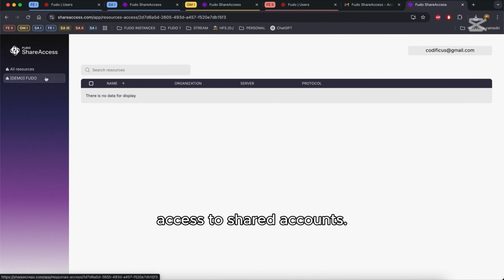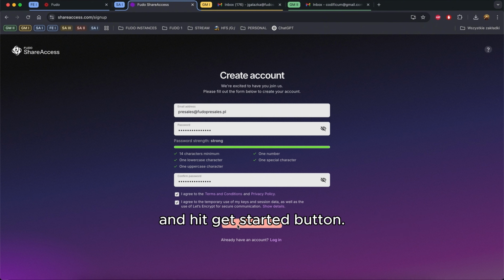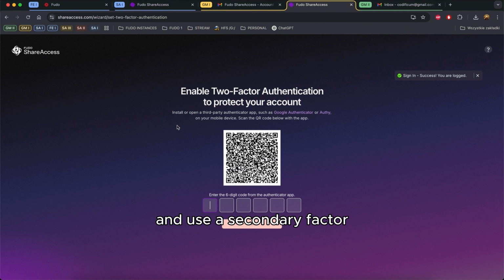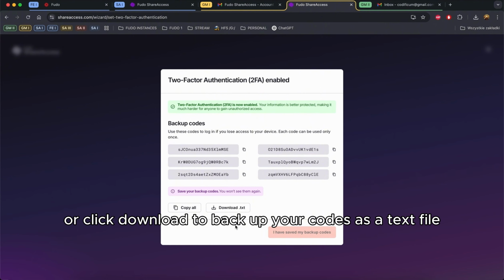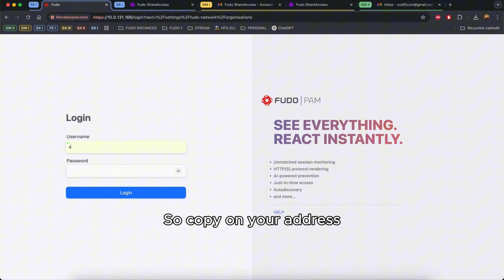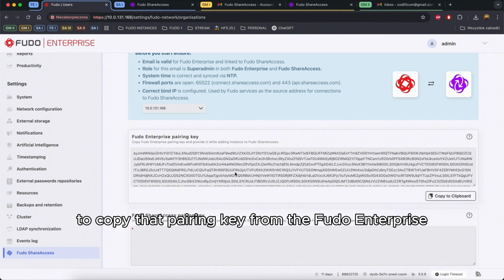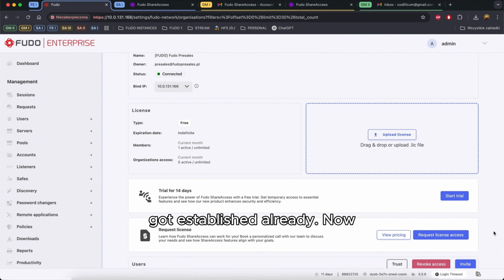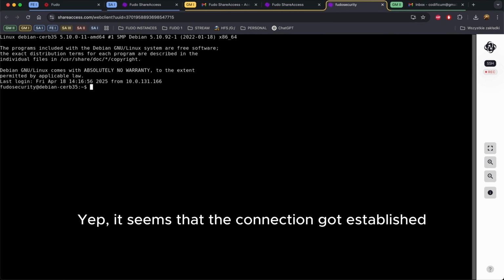Fudo ShareAccess: How to add Fudo ShareAccess. Tutorial Part 1/5 | Fudo Security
Fudo Security | ShareAccess: Connecting Enterprices with Third-Parties. Instantly!
Simplify and Secure Third-Party Connections with Continuous Monitoring and AI Security.